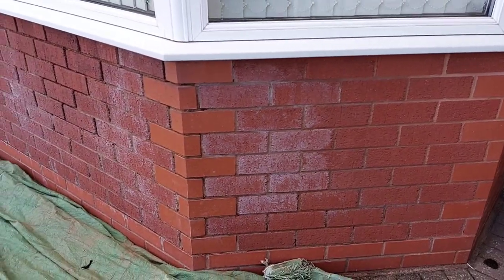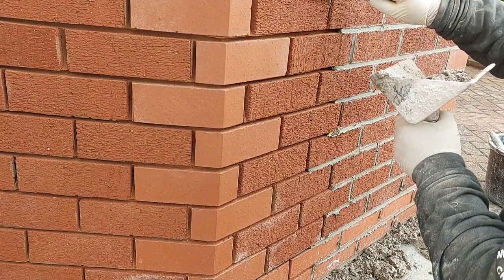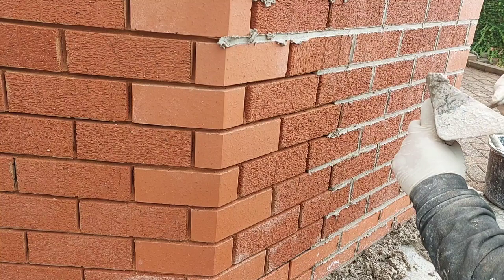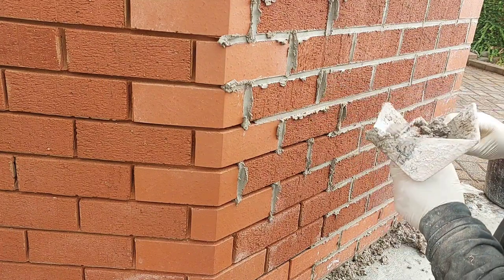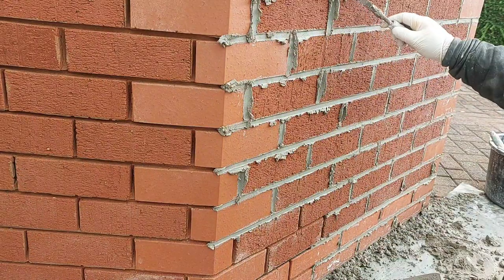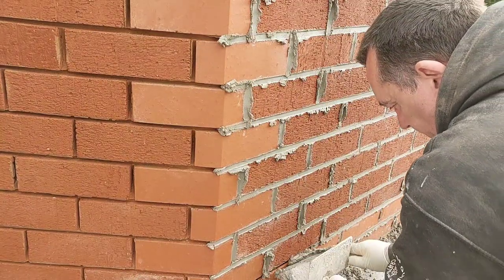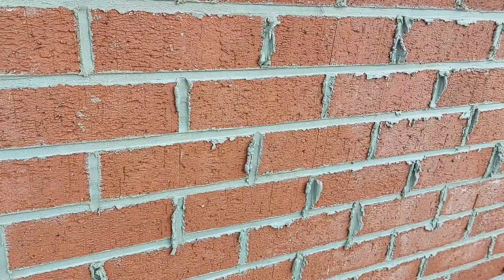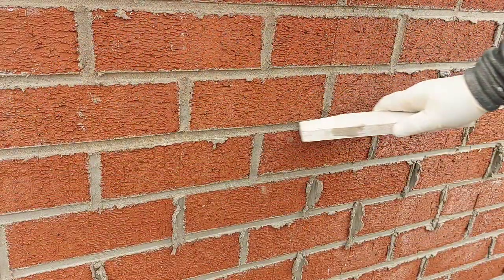pointing tips for begginers using hot lime mixed using quicklime . Perps or Beds first, you decide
This is for beginners.
This wall has been pointed in hot lime. The hot lime is cold and mixed using quicklime and a medium  grade sharp sand.

I've shown you a couple of ways beds first then perps or perps first then beds.  I've over filled the joints so hopefully you can understand better when it's time to finish your pointing off. I've covered my work with hessian sacking.